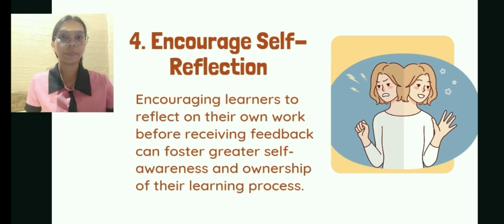Topic: Strategies for providing constructive feedback